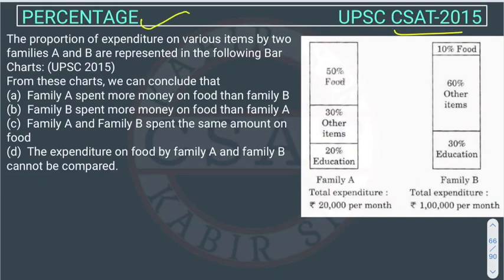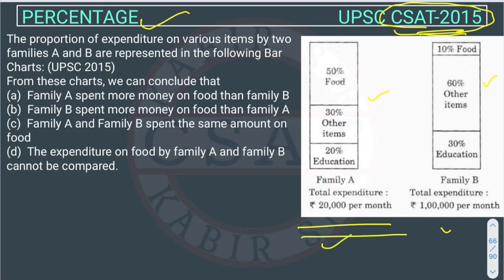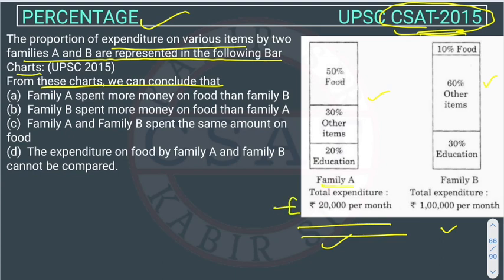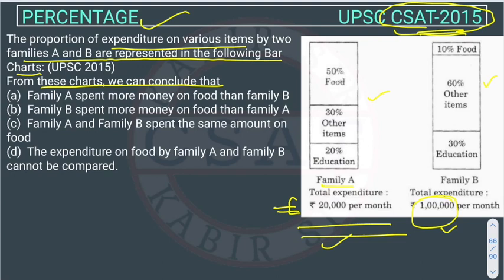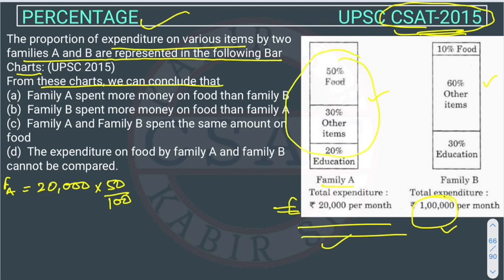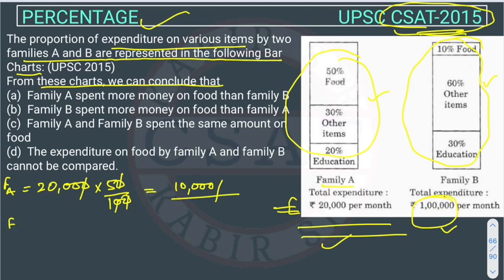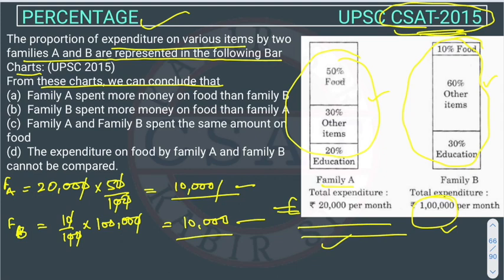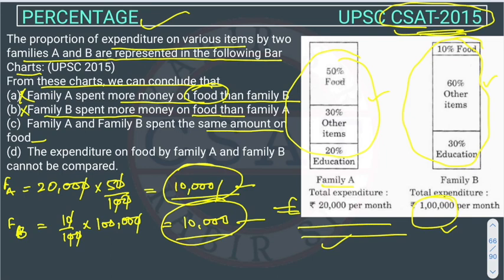UPSC CSAT PYQ 2015 PERCENTAGE |The proportion of expenditure on various items by two families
The proportion of expenditure on various items by two families A and B are represented in the following Bar Charts: (UPSC 2015)